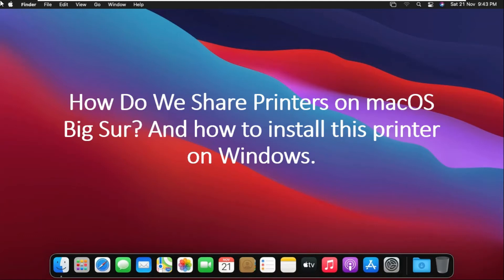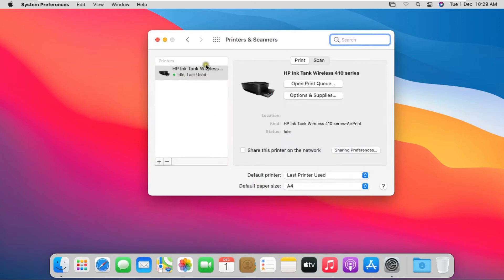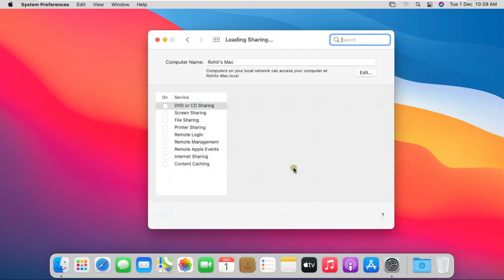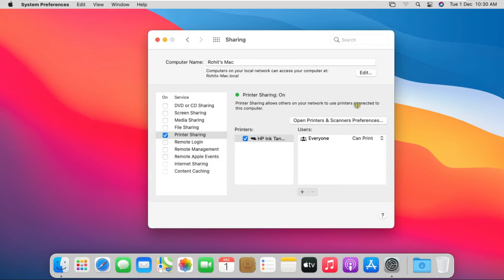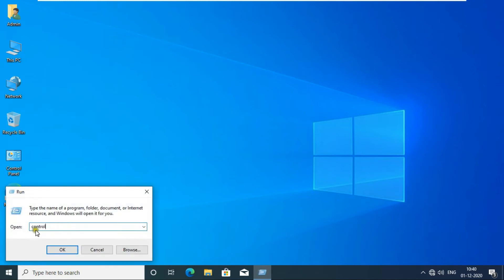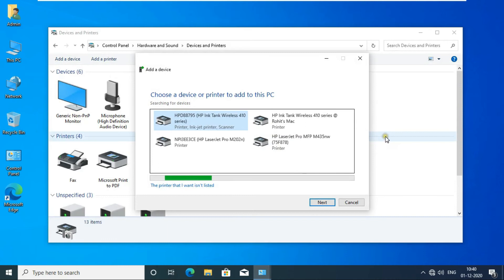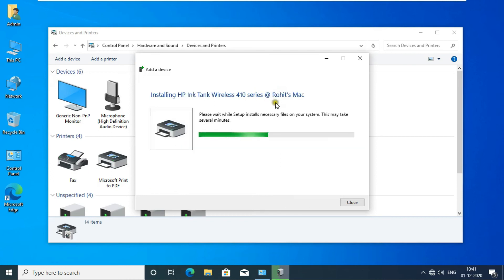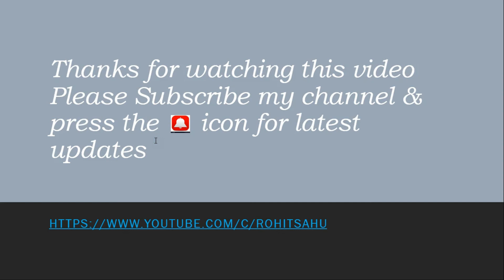How to Share Printer on mac !! Big Sur !!Catalina !! All Mac !! & Install to Windows 10 PC!!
This Video is show on how to install macOS Big Sur Printer Sharing & Install to Windows 10 PC!!
windows 10